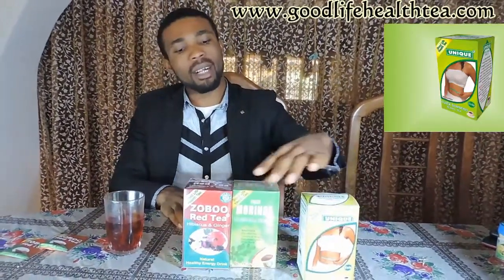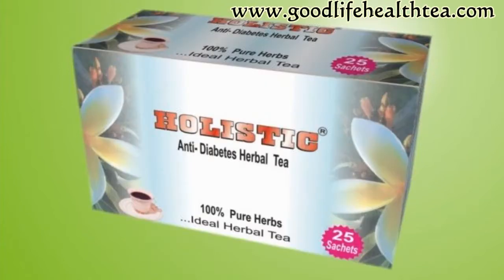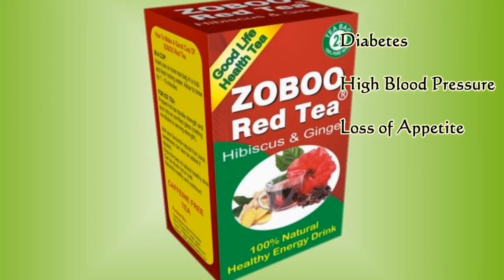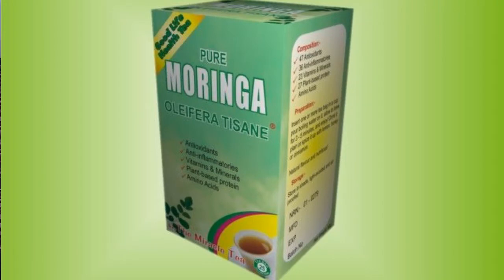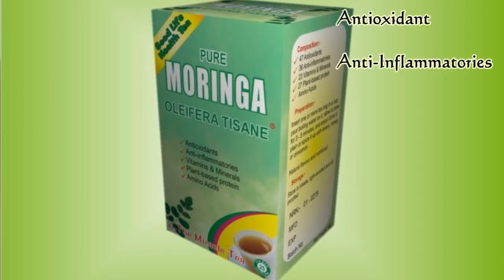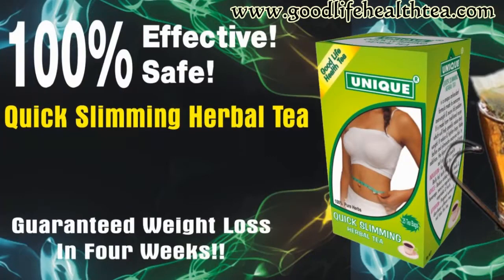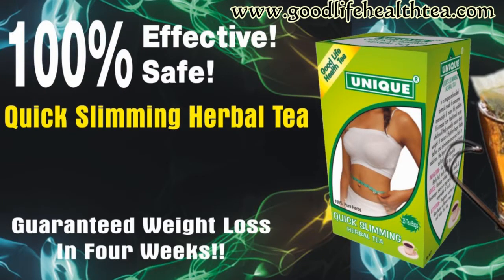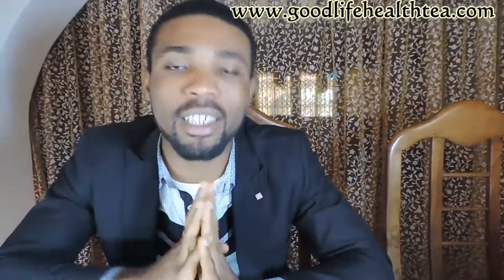Healthy Tea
Talking about ZOBOO RED TEA, Pure Moringa Oleifera Tisane and Unique Quick Slimming Herbal Tea.